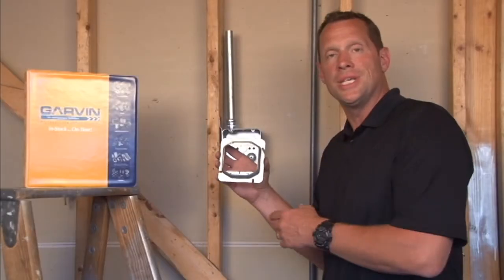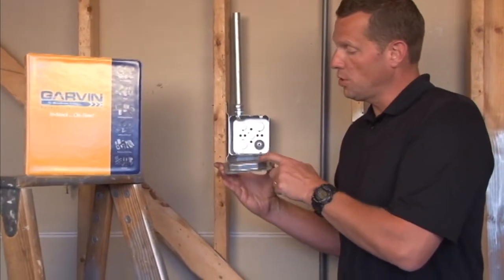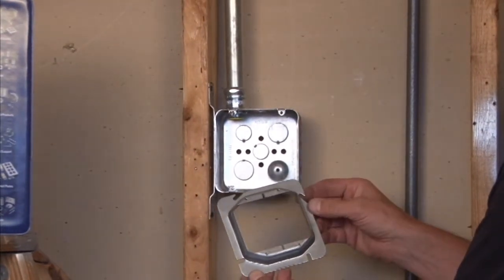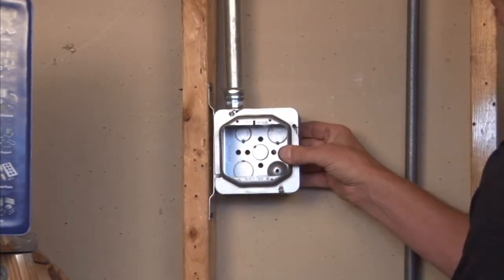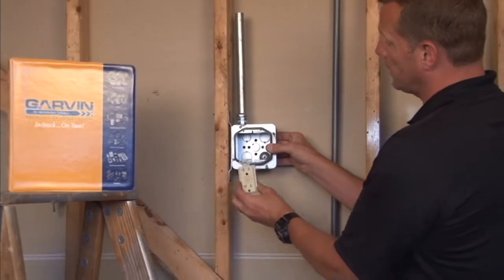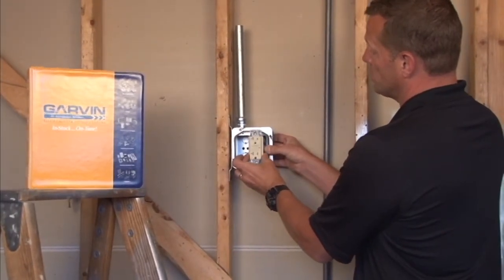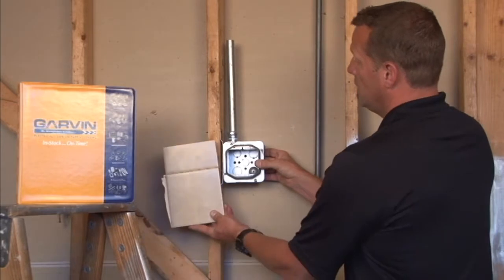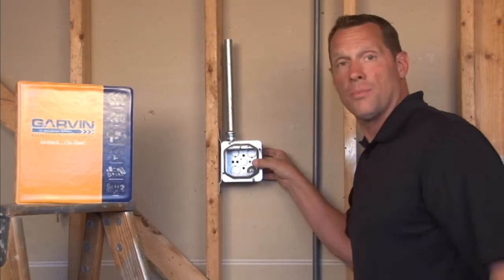Square Box Cover: 4-11/16" Square Two Gang 3/4" Raised Device Ring 72C18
- 4-11/16" square two gang 3/4" raised device rings are used to mount switches or receptacles on junction boxes that are 3/4" deep on a finished-wall surface. The angled slots on the covers compensate for up to 12° of box misalignment on upright framing members.